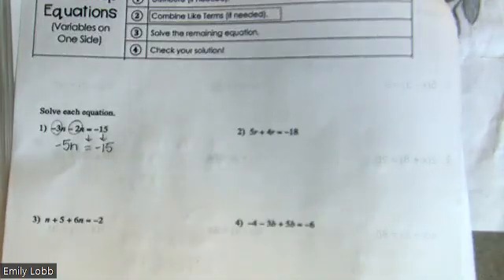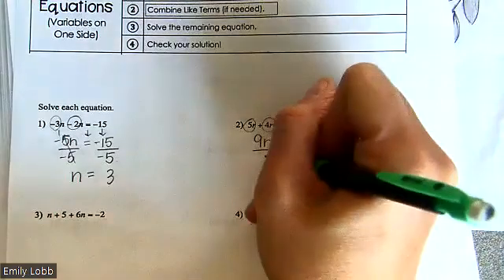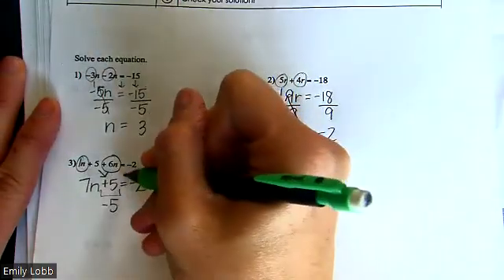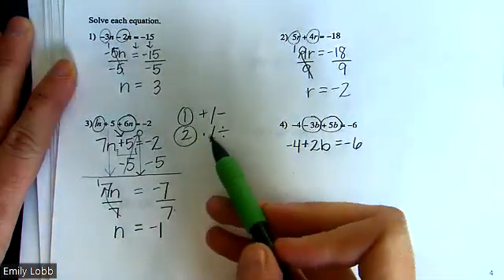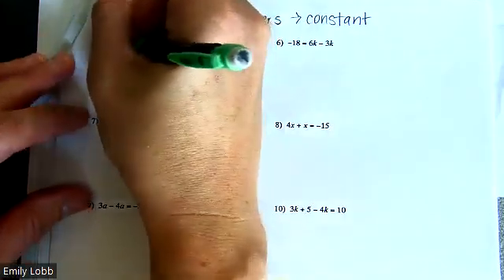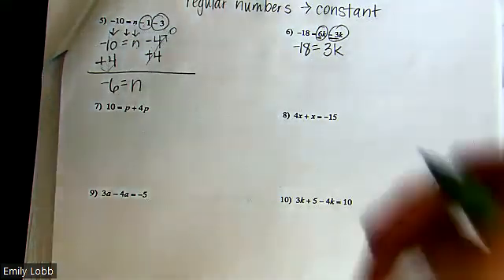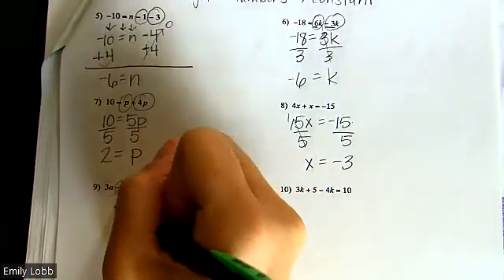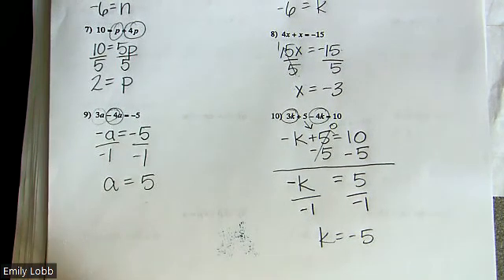Course 3 Pre-Module 3 Multi-Step Equations Day 2 (Combining Like Terms)